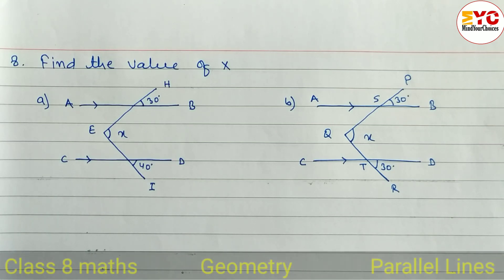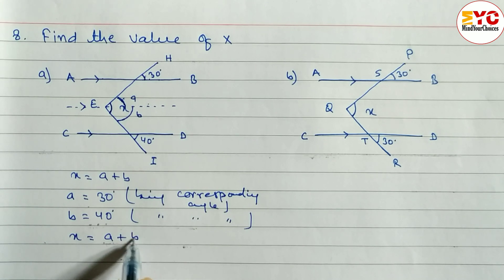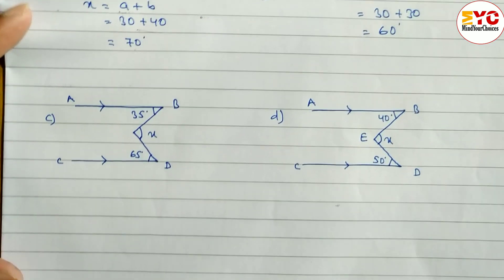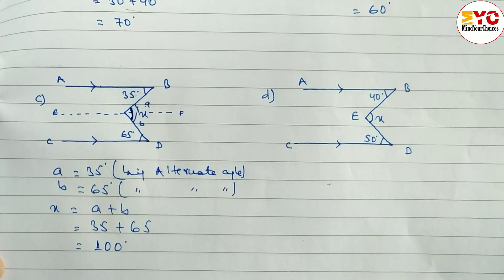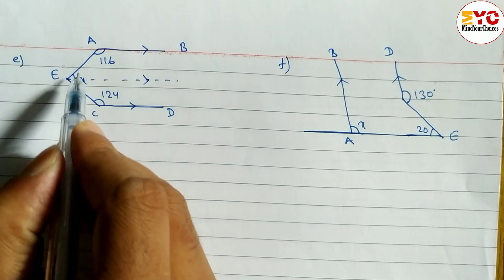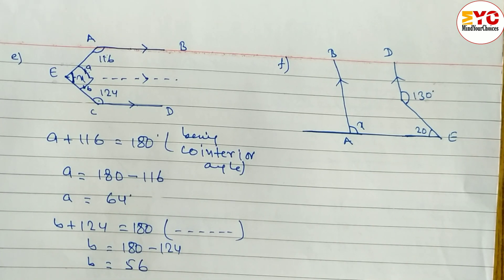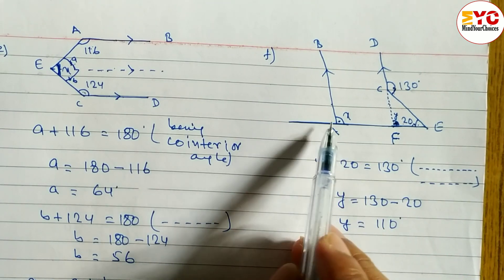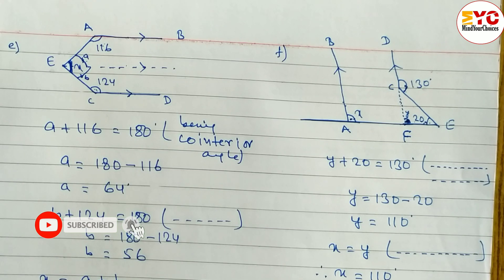Class 8 Geometry Parallel Lines Exercise | Find The Value of angles